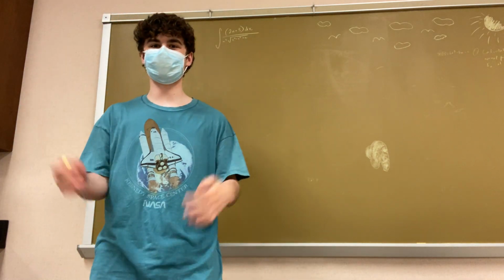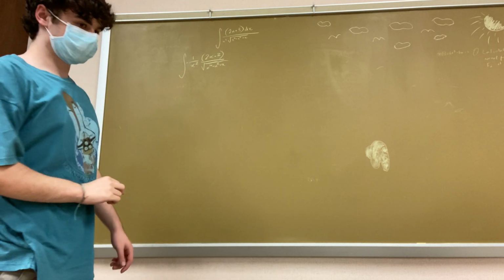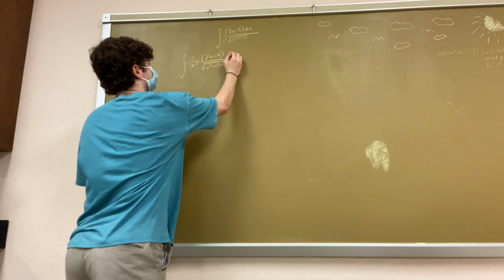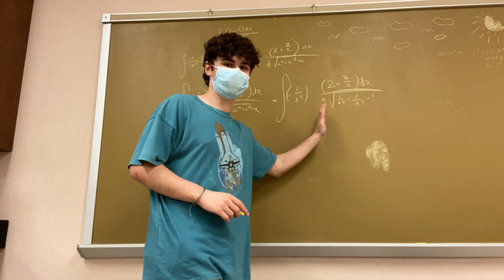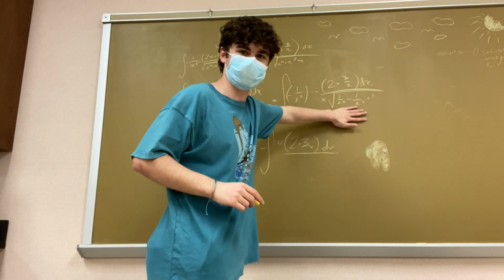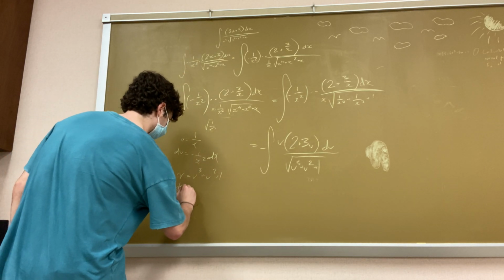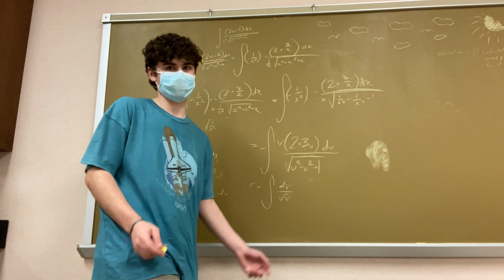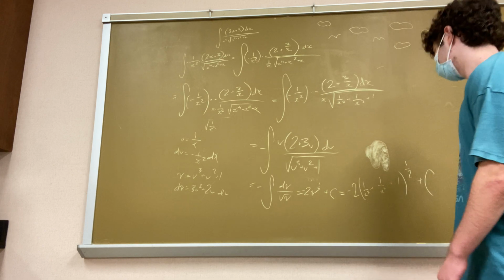double sub trouble (in class)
today we do a double sub integral in class (with an audience)